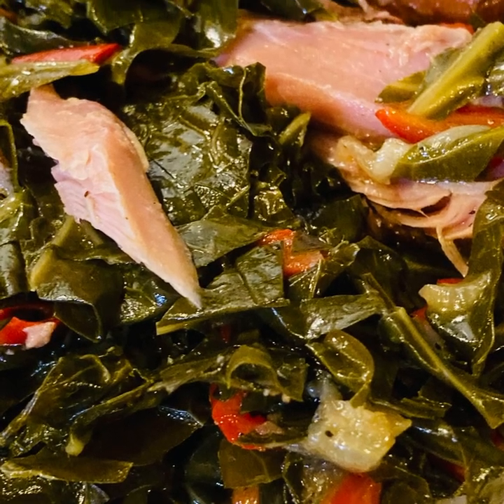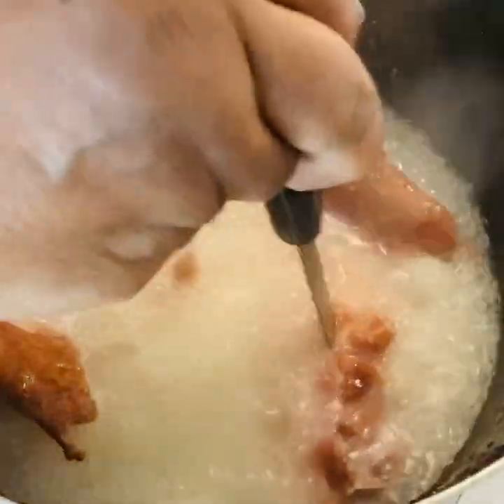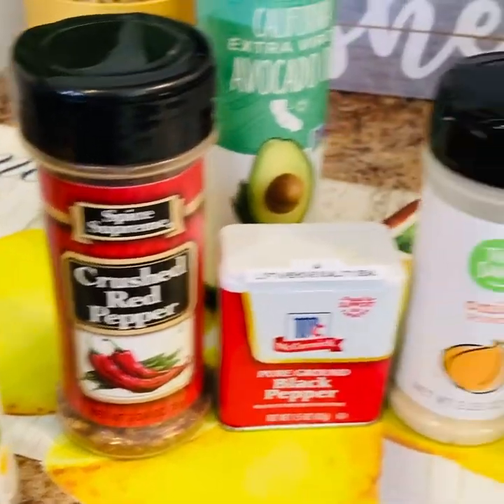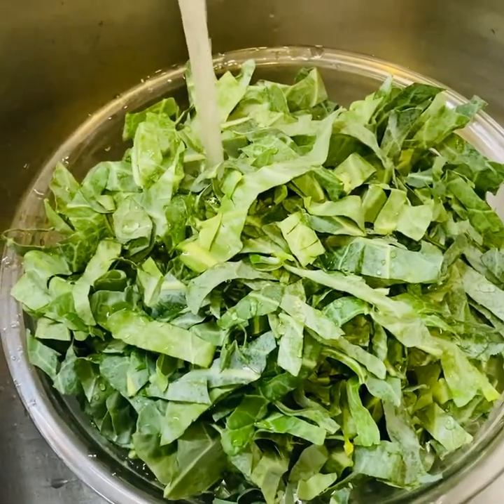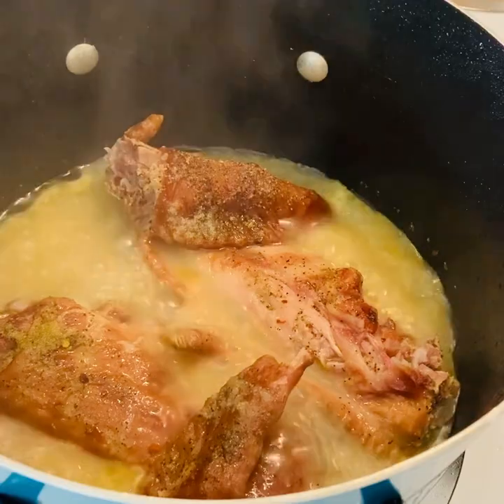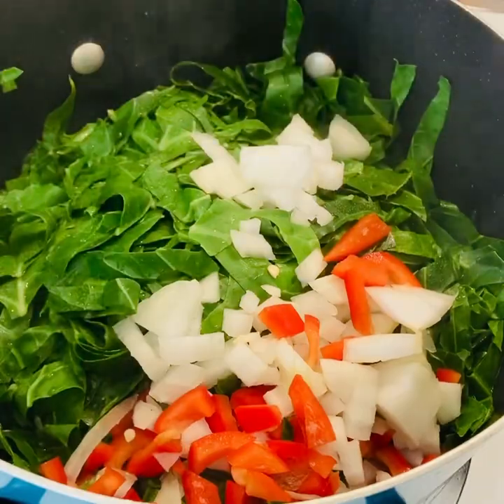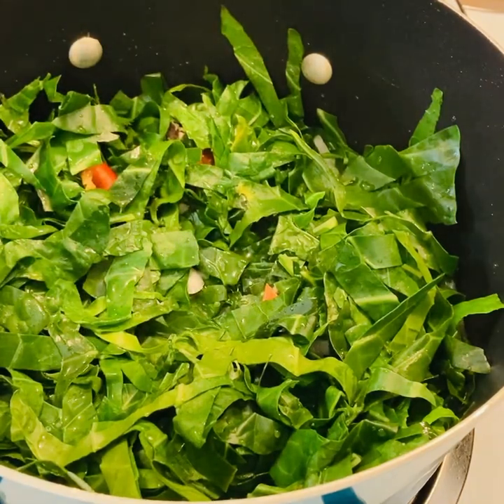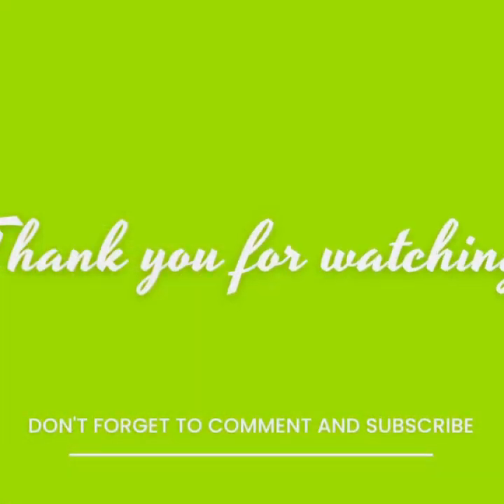How To Cook Collard Greens & Smoked Turkey Wings| Sooo good!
Recipe;

2 smoked turkey wings
1 bunch of collard greens (cut up)
3 cups of chicken broth or vegetable broth
1/2 cut onion and 1/4 cut red pepper

Spices: onion powder and garlic powder, red pepper, black pepper, Morton’s seasoning blend , Sweet heat jalapeño pepper and avocado oil. 3 tbsps of oil (avocado oil)

Total cooking 2 hours or until tender.